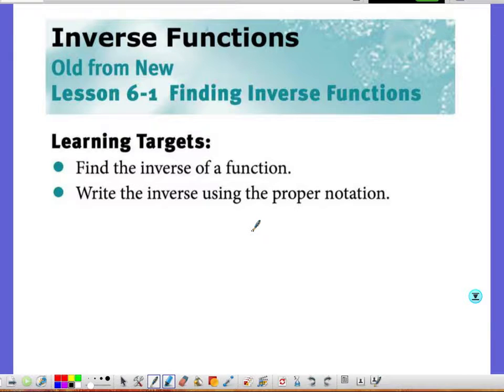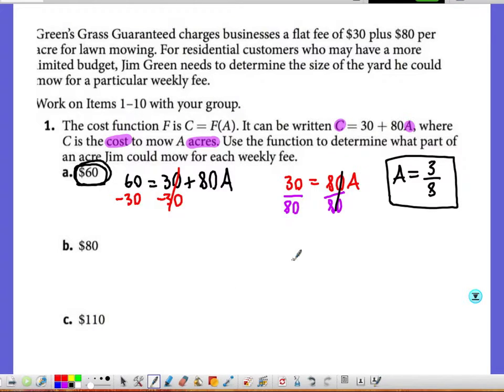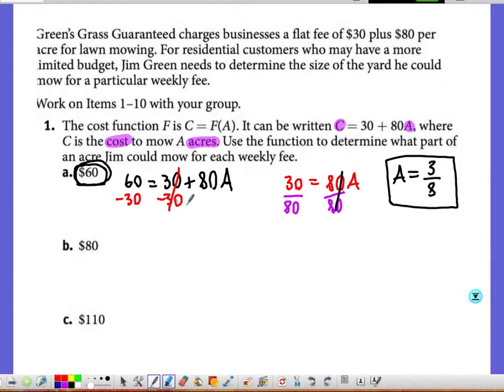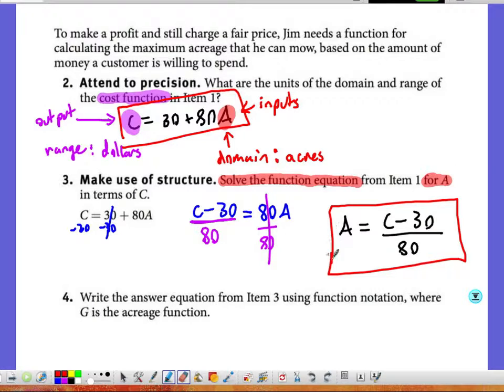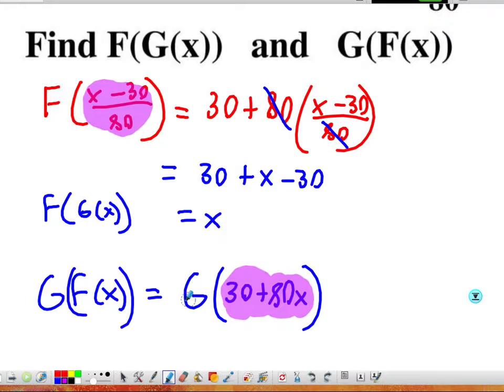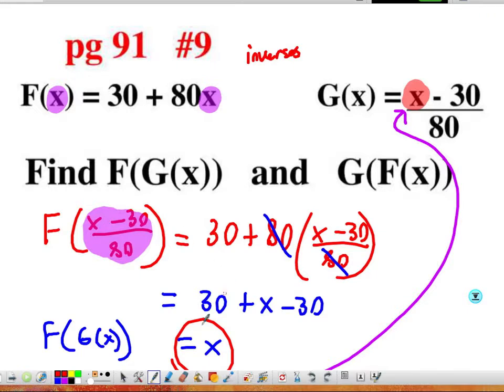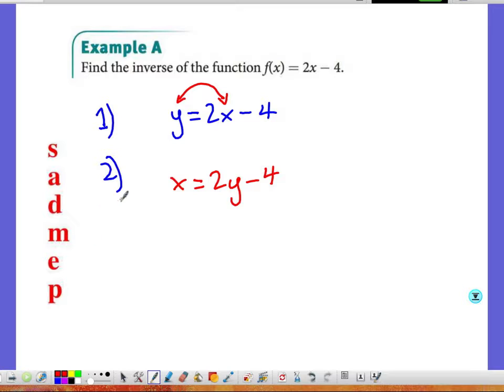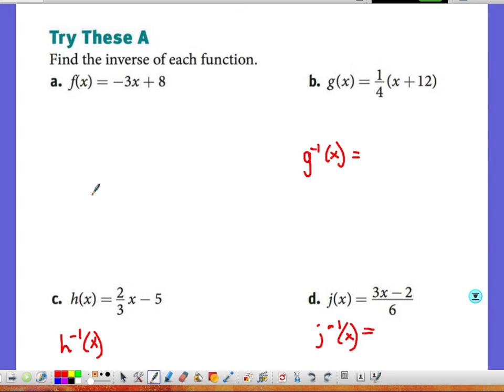Pre Ap Alg 2 Lesson 6-1